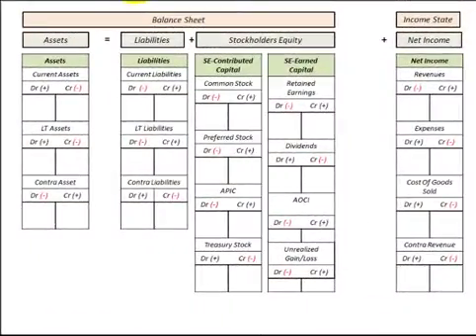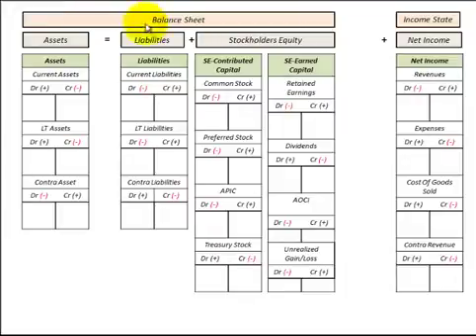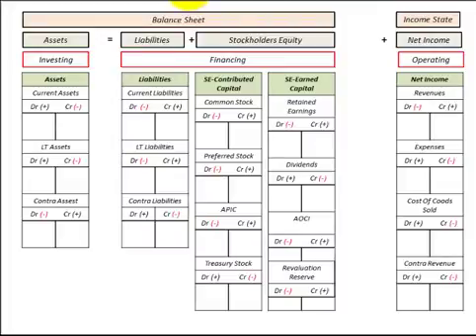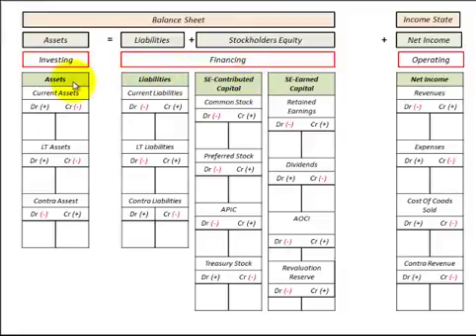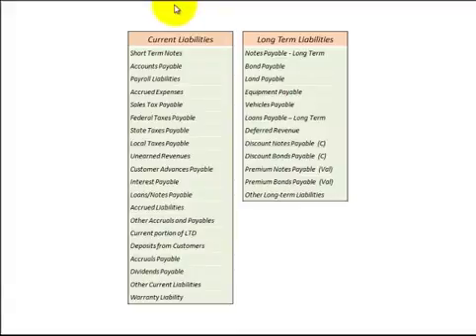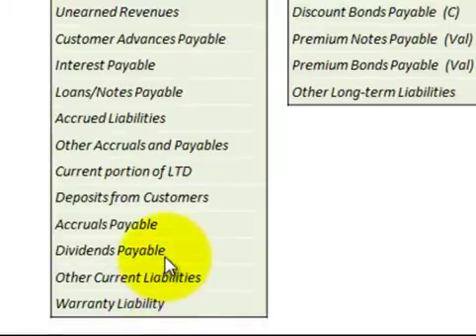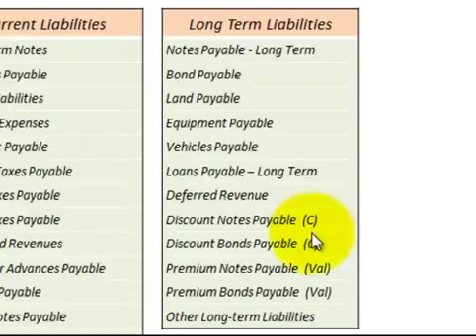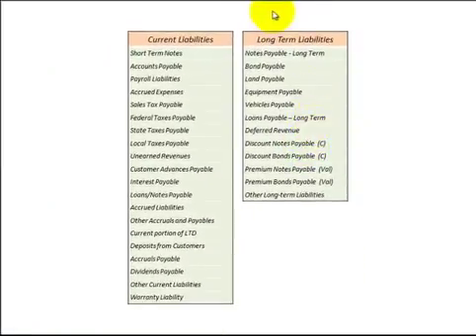Liabilities (Chart Of Accounts, Liability Accounting List) With Balance Sheet Template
Liabilities shown on balance sheet template shown with (T accounts), shows where liabilities are included in the relationship between B/S and I/S based on the accounting equation (assets = liabilities + stockholders equity), example lists the accounts that make up liabilities, first shows the balance sheet template (discusses the different account classification and how they are included in the accounting equation relationship) and then focuses on liabilities, debit and credit relationship depends on what side of accounting equation the account is on,, detailed account listing and template explained by Allen Mursau